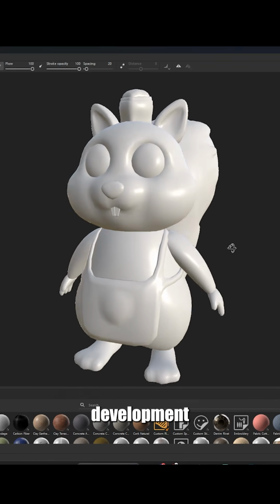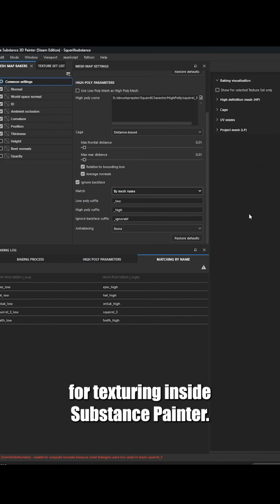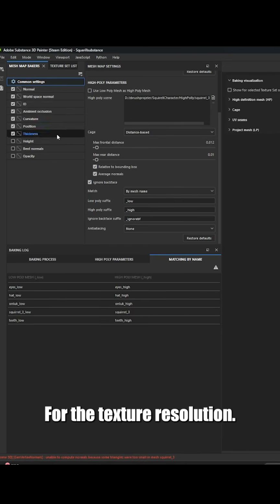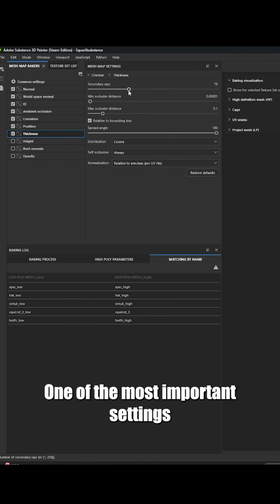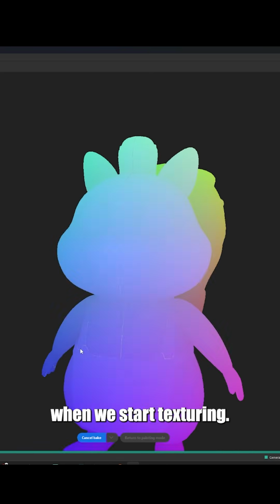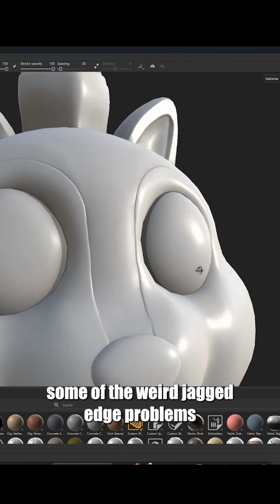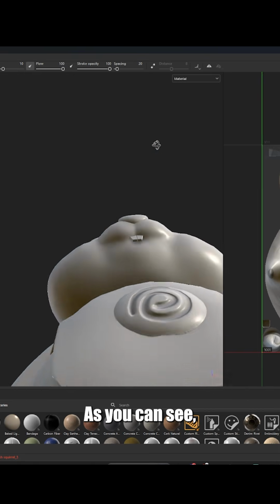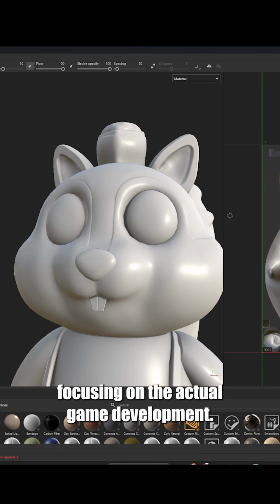3D Incremental Game Devlog | Part 9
Prepared the squirrel character for texturing today by setting up the bake inside Substance Painter. I matched the high and low poly meshes by name, used the polypaint data for the ID map, adjusted the cage, and baked everything at 4K with anti-aliasing. The bake came out really clean, so the next step is finally starting the texture pass before bringing the character into Unity.